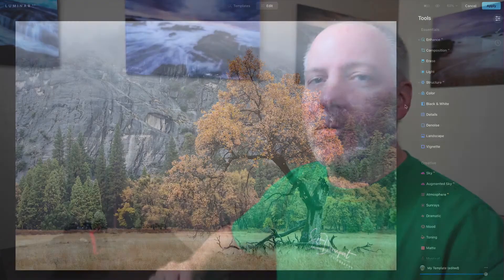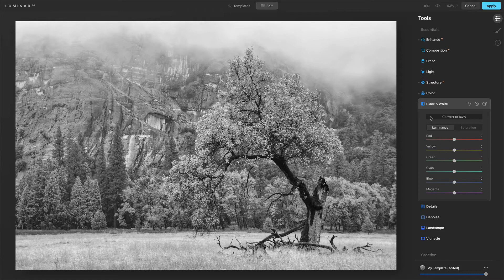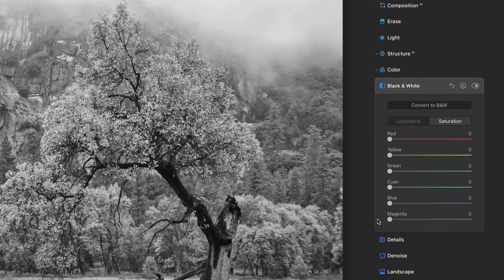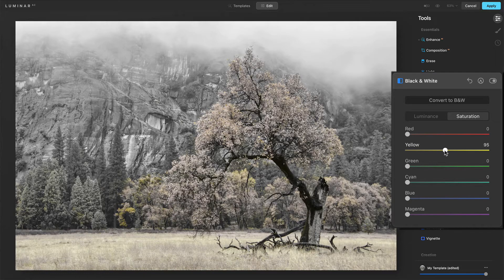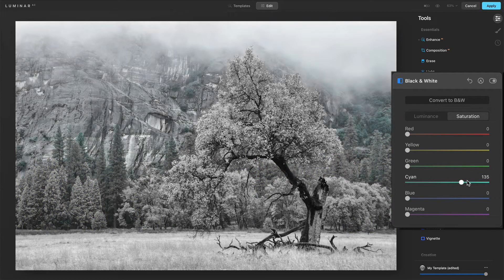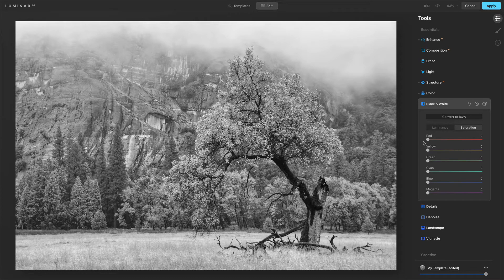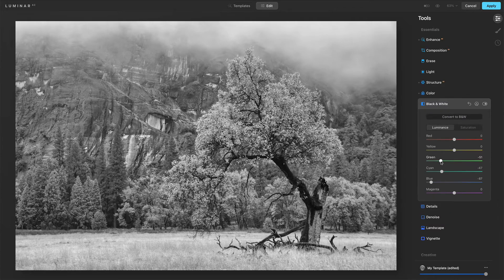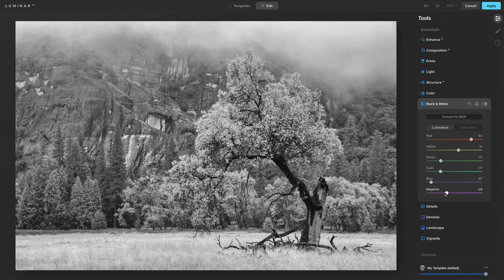The Black & White Tool - Luminar AI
Black & white photography is rewarding both visually and creatively. I’ll show you how to use the Black & White tool in Luminar AI to understand the tones in your image and selectively brighten and darken them to produce a stronger black & white photo.

00:00 The Black & White Tool - Luminar AI
00:35 Converting To Black & White
01:05 The Controls And Sliders
01:18 Use The Saturation Sliders First!
02:33 Shape The Photo With The Luminance Sliders
03:28 Wrap-up